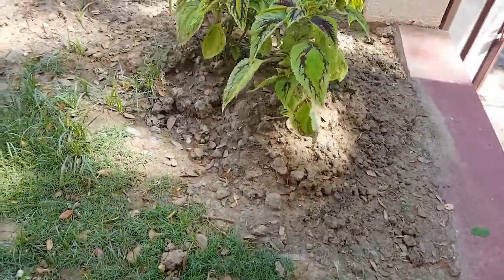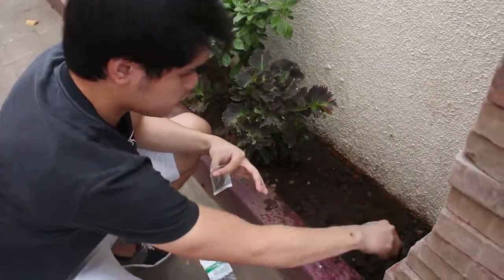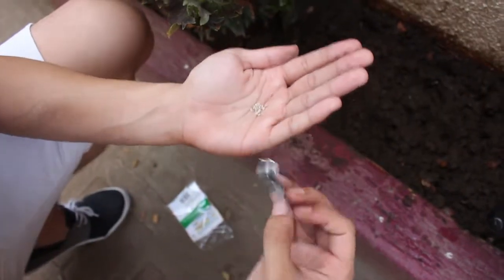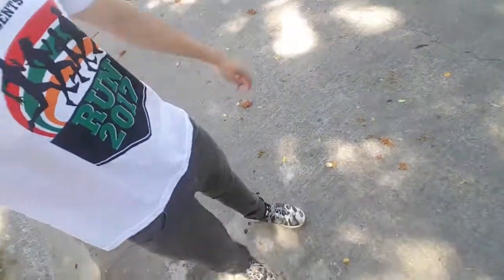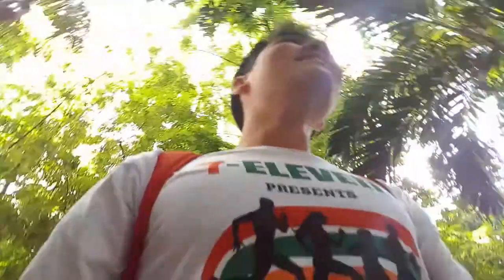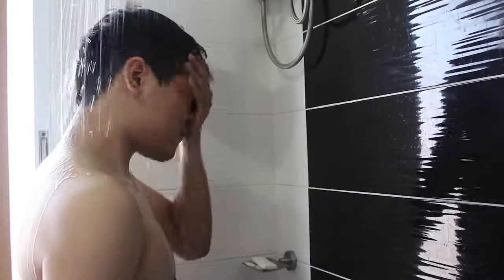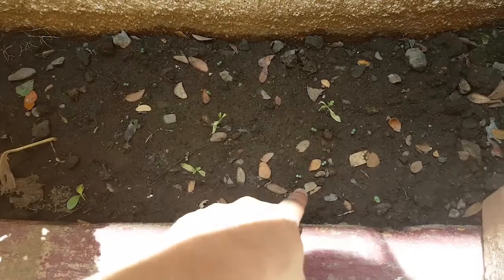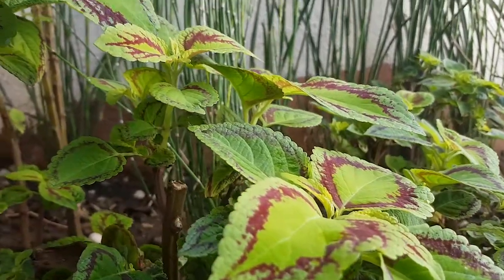TheGreenProject | Airian Lajada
Hey guys! I did this project for one of my classes in college and I thought, why not post it here? It'd be nice to post something that advocates for the environment. Hope you guys like it!